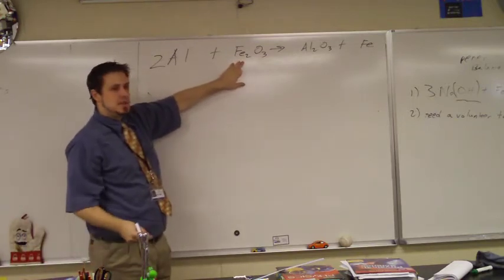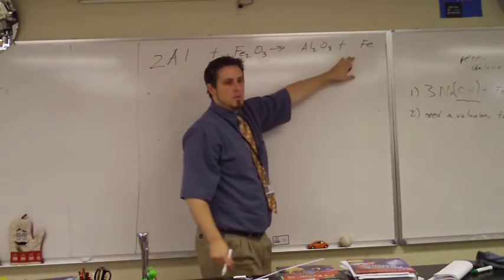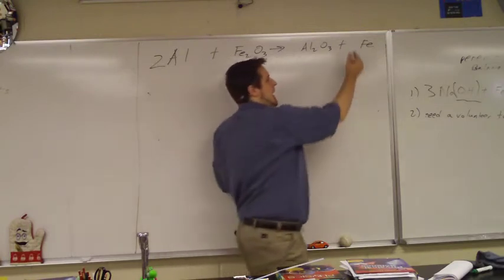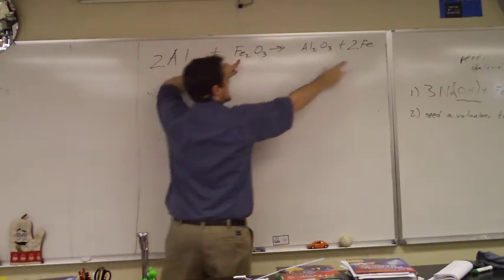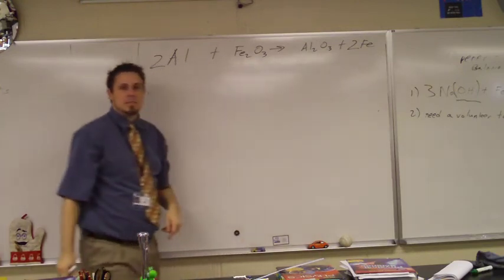more balancing practice